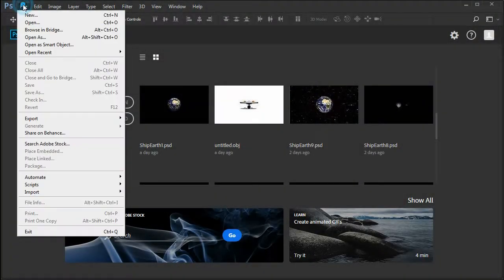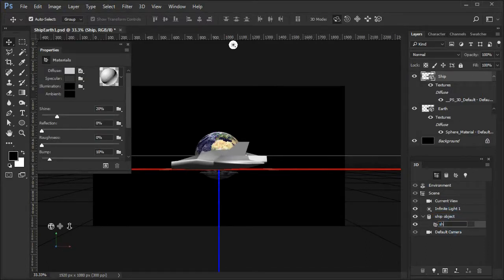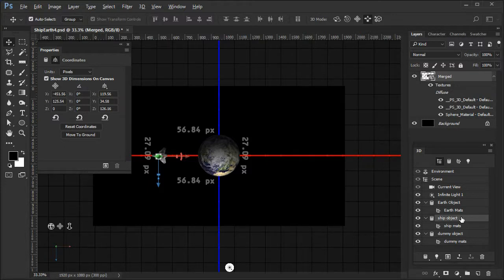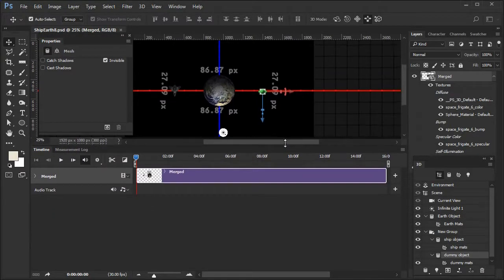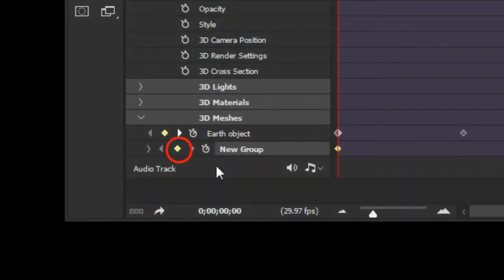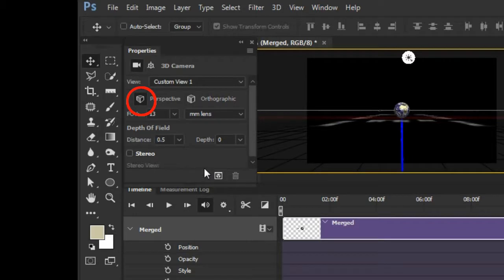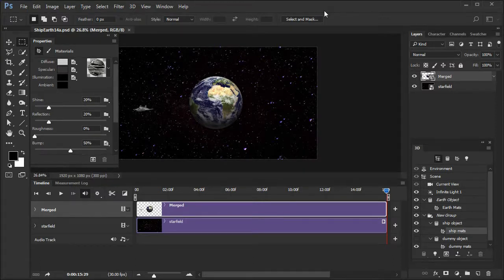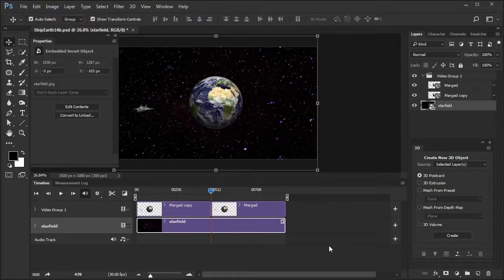Photoshop CC 3D Spaceship Orbiting the Earth Animation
0:48  Setup and Make Earth Sphere
   How you can use a "blue marble" texture map from NASA and wrap it around a sphere
2:45: Import the Ship Model
      How to find and choose a model on Turbosquid.com
      Also how to duplicate the model and make a dummy ship model which will be used later as an invisible counter balance to the ship
5:43  Merge the 3D layers
6:24  Modify the Ship Objects
      How to texture the Ship from the diffuse, specular, illumination, and bump files provided with the model.
      How to resize and relocate the ship and the dummy ship so they
   are at equal distances from earth and their axis of rotation will be at the center of the earth when we group them later.
11:14 Group the Ship Objects
12:01 Animate the Earth
      Animate a full 360 degree rotation of the Earth solely using the dimension degrees column in the object's properties panel. You can also use this method for any clock-wise animation.
15:53 Animate the Ship
      Animate a full 360 degree counter-clockwise rotation of the grouped ship objects.
21:36 Add the Starfield Background
23:00 Final Tweaks
24:28 Make the Animation Loop-Friendly
      How to turn on the frame number setting.
   How to trim the animation and the Starfield using the Trim at Playhead timeline setting, so that the ending video will be loop friendly.
26:23 Render the Video.
      How use the orbit tool to tilt the view so that the animation appears to be looking slightly downward onto the ship.
28:07 How to Make a Known Number of Loops Inside the timeline
      If you know how may loops you want. Demonstration on how to include 2 loops in the animation.

In this Photoshop CC tutorial I will show you how to use Photoshop's 3D features to create a video of a space ship revolving around the Earth.
The ship will be revolving in a different direction than the Earth.
I also will show  you how to make the 3d animation, loop friendly.
This procedure will also work for other objects such as a moon orbiting a planet.

*Image Attributions:
Earth texture map (choose the 1280x640 version)
File:1280px-Land_ocean_ice_cloud_hires.jpg